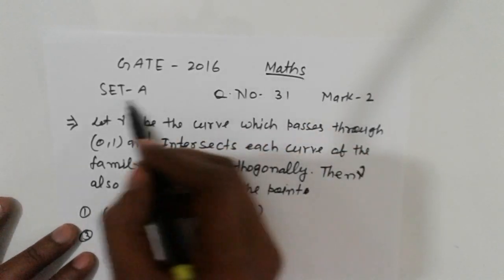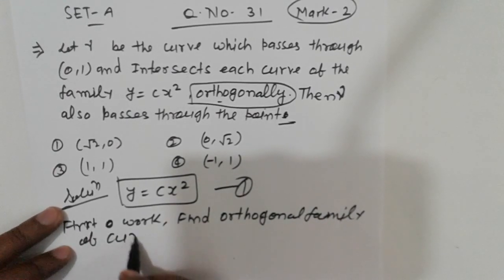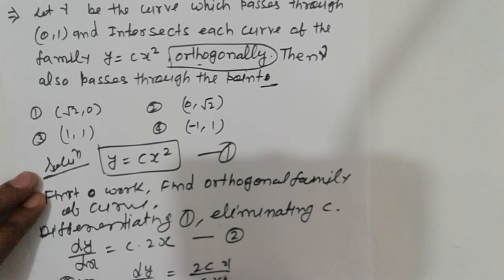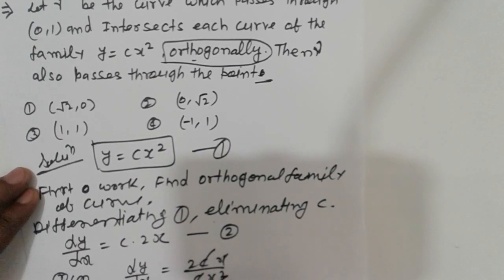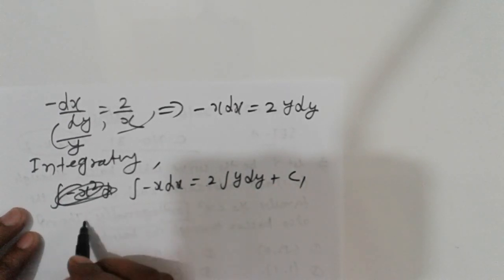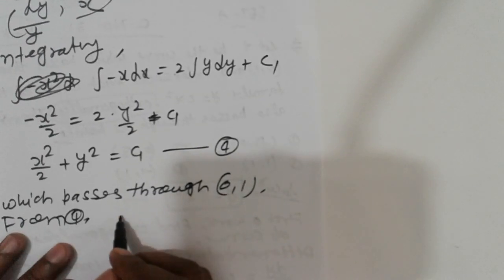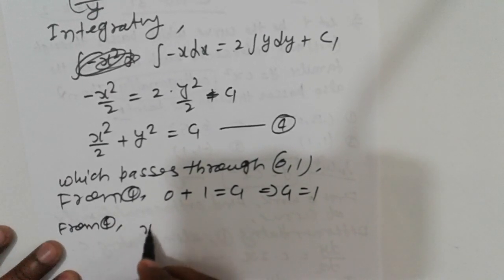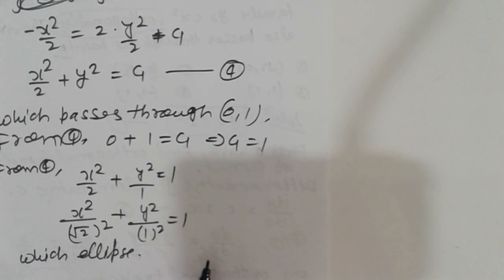GATE-2016 Q.31 MATHS ANSWER KEY, ORTHOGONAL TRAJECTORIES OF CARTESIAN FORM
This video lecture “GATE-2016 MATHS ANSWER KEY” will help basic science students and CSIR NET /GATE/IIT JAM examination.

GATE-2016 Q.31 MATHS ANSWER KEY,
APPLICATION OF DIFFERENTIAL EQUATION
ORTHOGONAL TRAJECTORIES
FOLLOW MY FOLLOWING LINK: